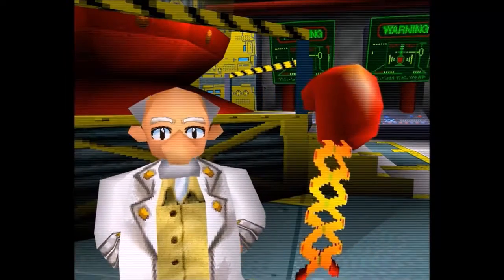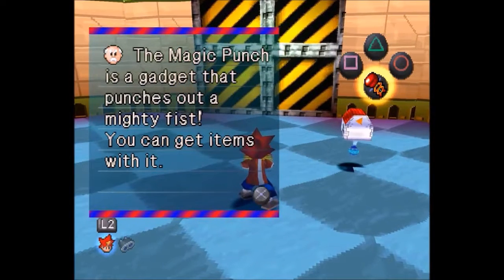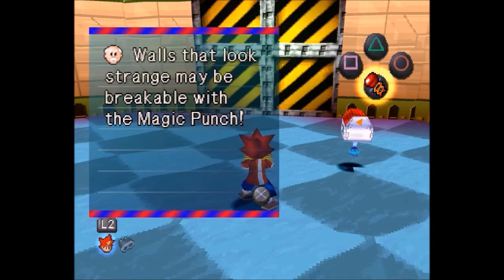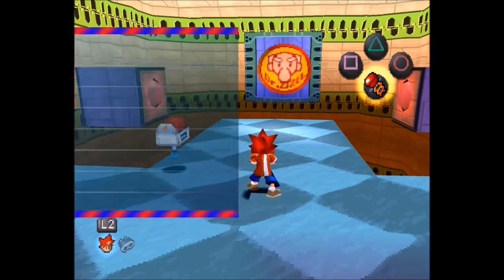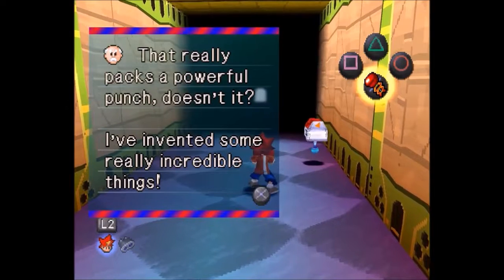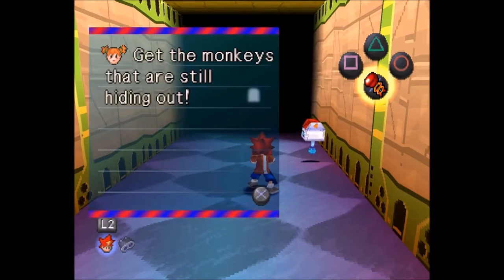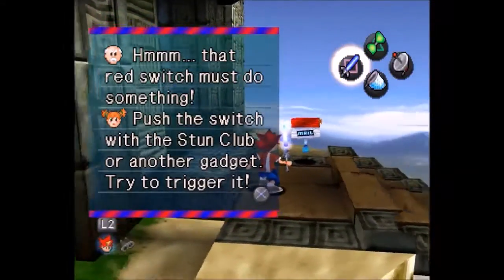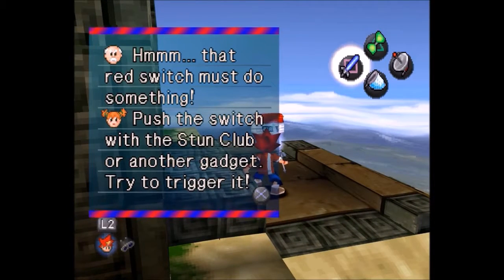Ape Escape (PSone) Full Playthrough part 6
My PSone full playthrough of Ape Escape (Ape Escape 1) is what I completed in 19 individual video parts on my ShadowDeathBlade93.